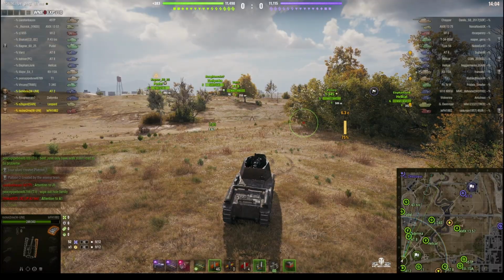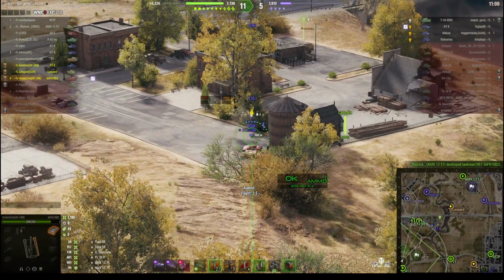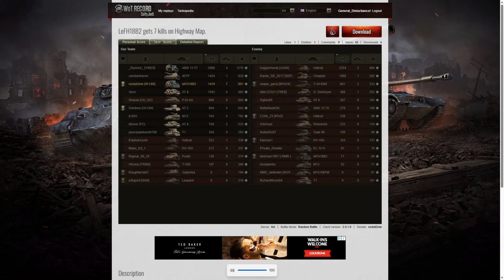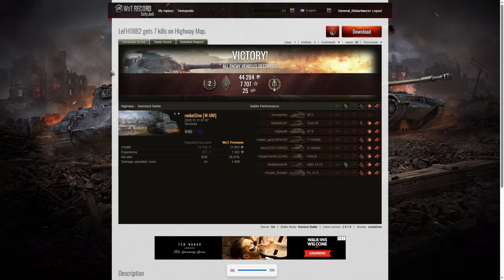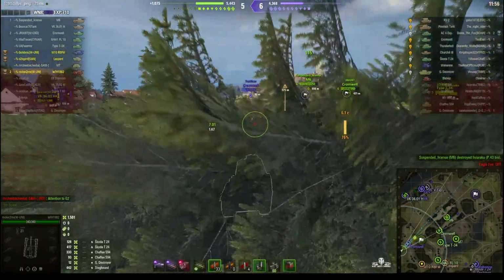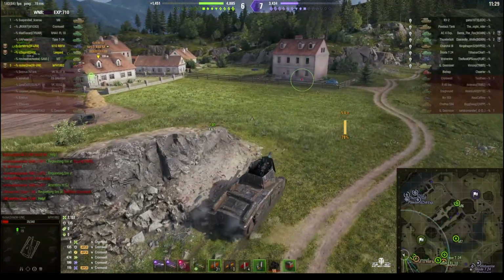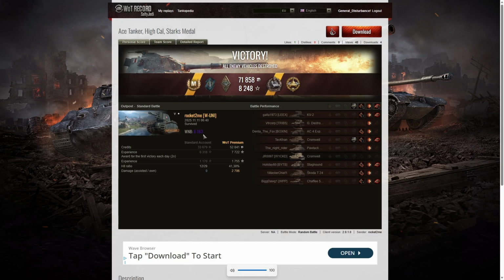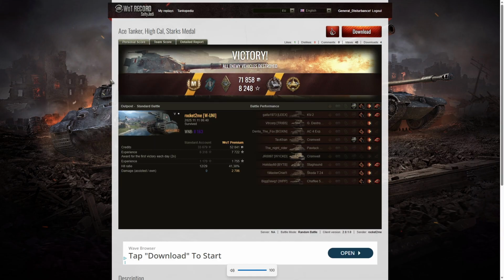105 leFH18B2 - rocket2me [W-UNI]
The replays are from 11 November 2025 on Highway and Outpost. The player was rocket2me [W-UNI] in the 105 leFH18B2.

Chapters:
00:00 Intro
00:22 First Battle on Highway
06:01 Results
09:48 Second Battle on Outpost
16:24 Results
19:54 Outro